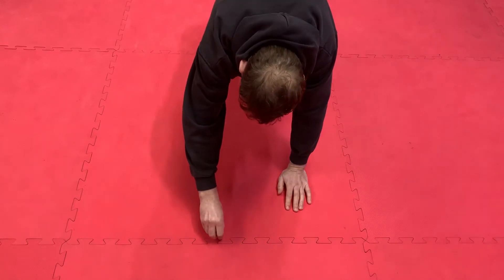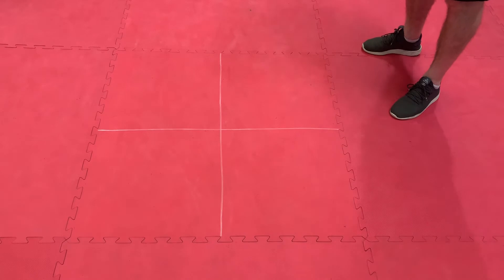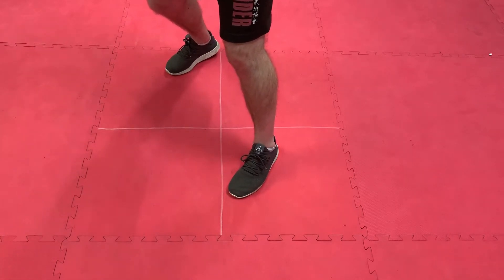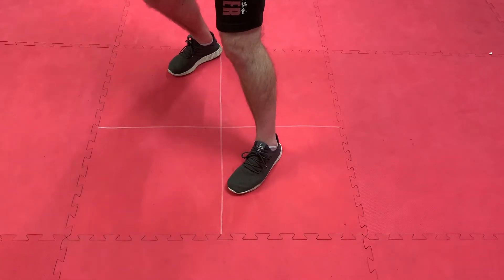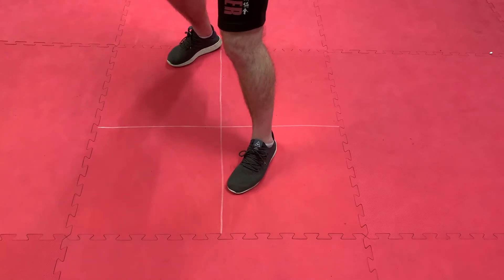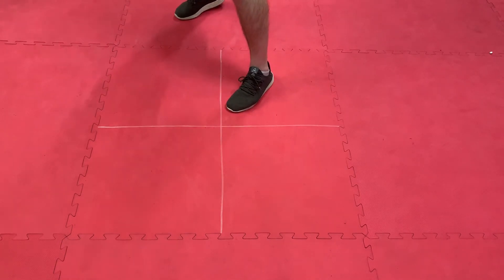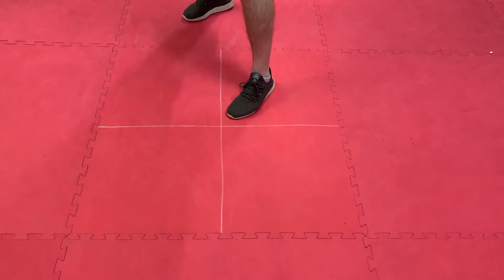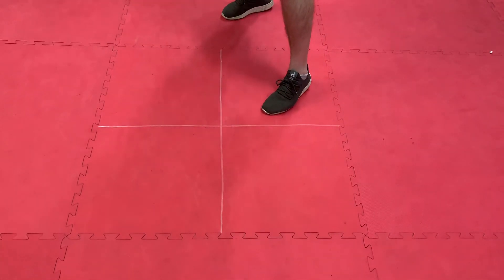Floor squares for footwork.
Floor boxes. Footwork practice for boxing etc